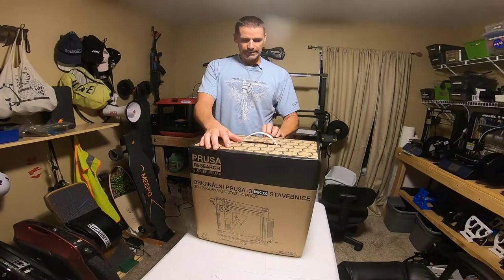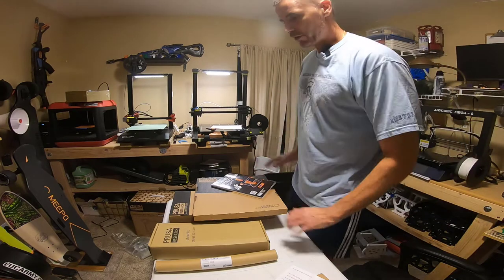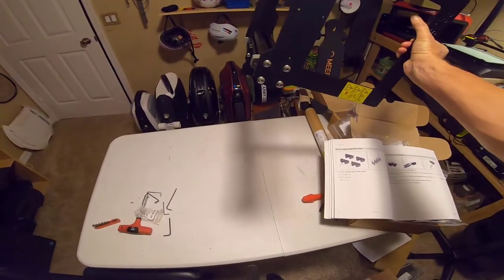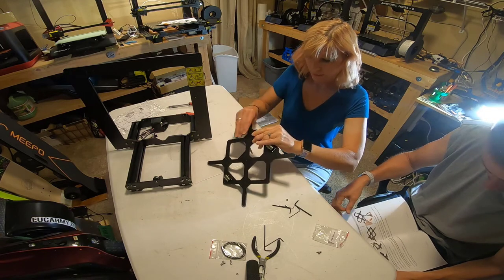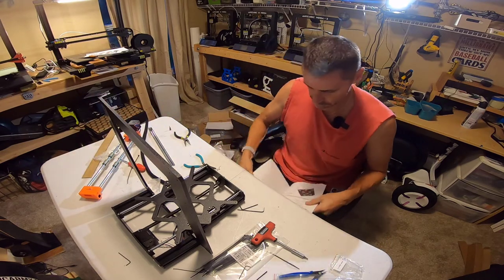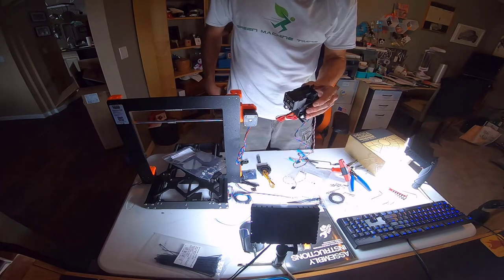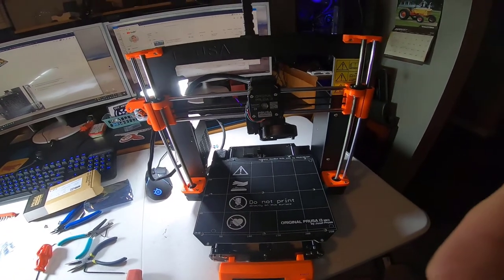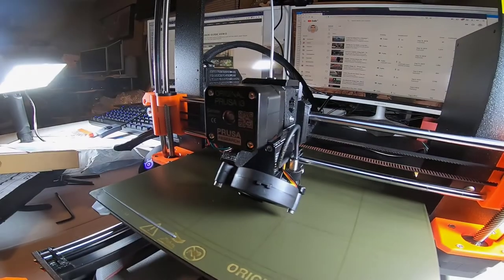From parts to printing - Prusa MK3S Kit Build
Screen protector on Amazon